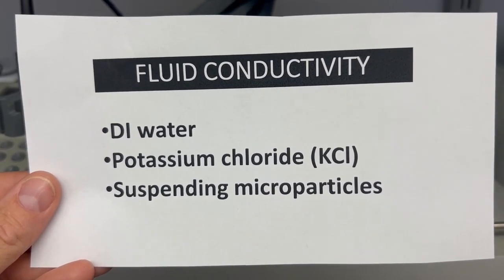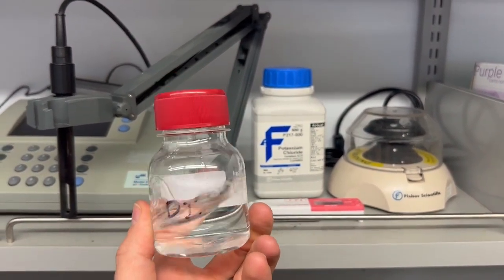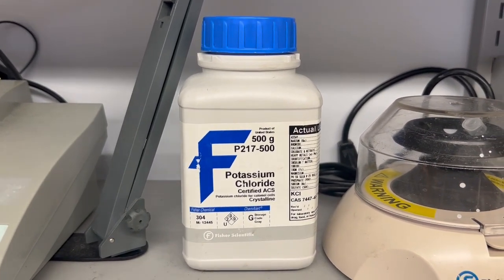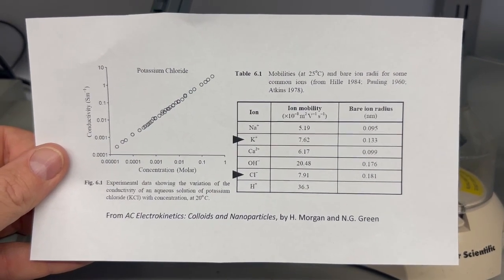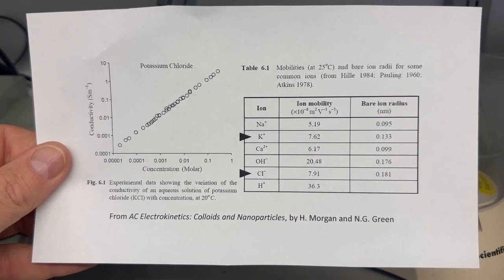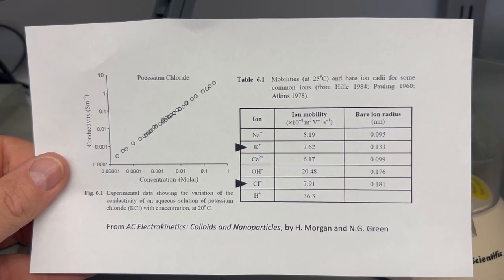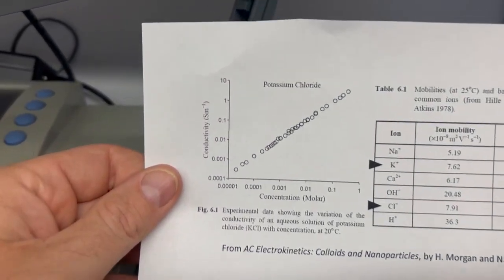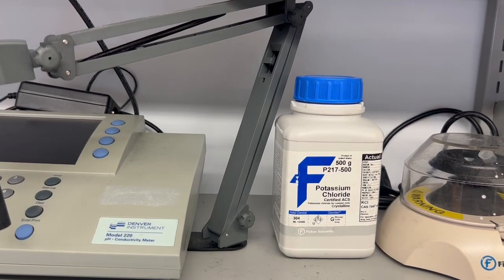Introduction to microfluidic electrokinetics: Fluid conductivity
This video is for researchers beginning to study dielectrophoretic or similar microfluidic electrokinetic devices. Here we discuss fluid conductivity, including DI water, potassium chloride, conductivity meters, and how to properly suspend microparticles.